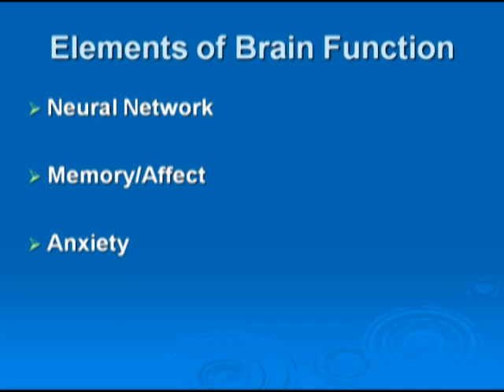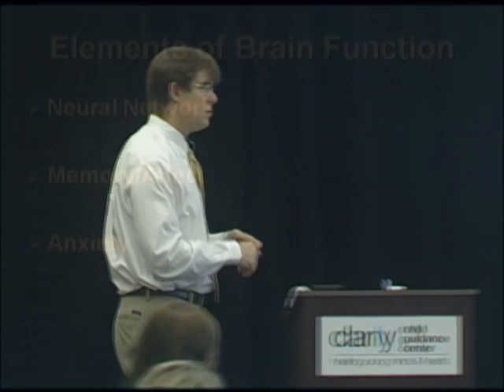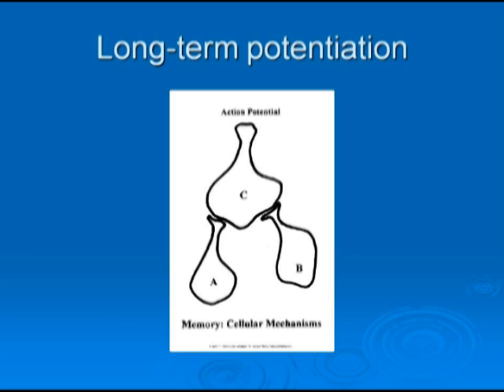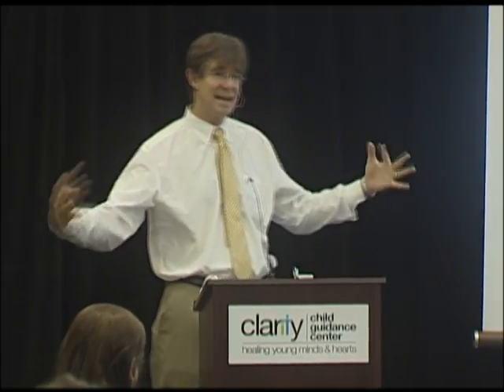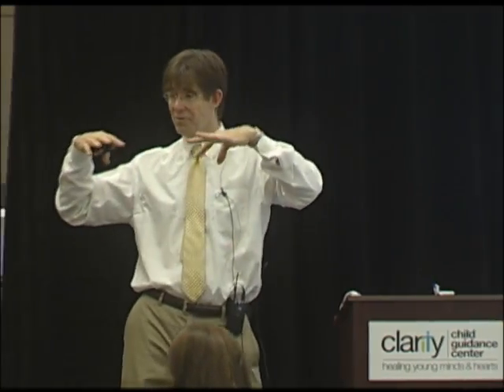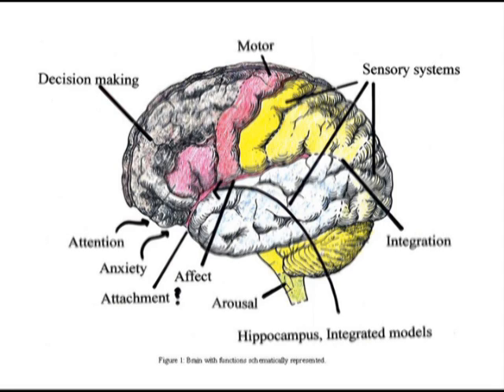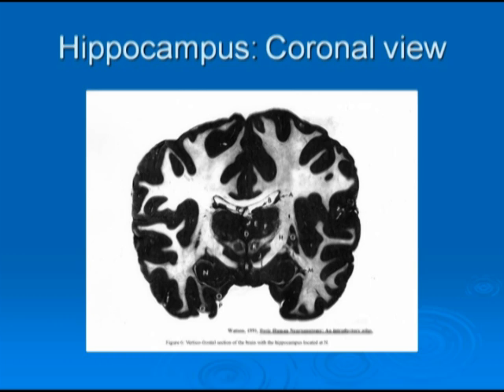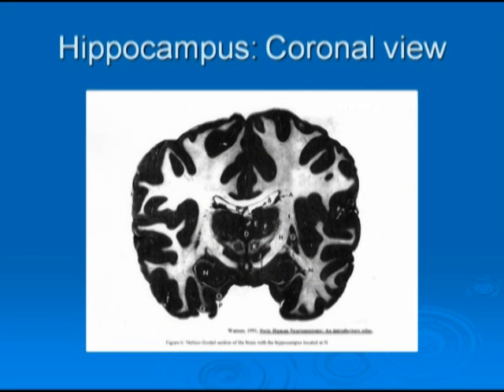Applying Neuroscience to Psychotherapy - Part 4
Neuropsychology studies the structure and function of the brain as they relate to specific psychological processes and behaviors. In this video, Rowland Folensbee, PhD, clinical psychologist, explains: neural networks, memory/affect, anxiety and implicit/procedural memory. This 9-part series is a recording of a community presentation Clarity Child Guidance Center hosted on February 17, 2012.